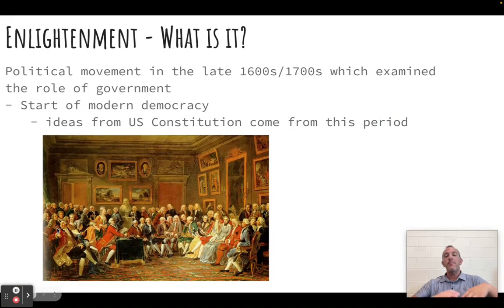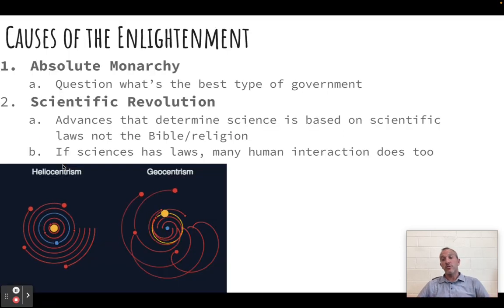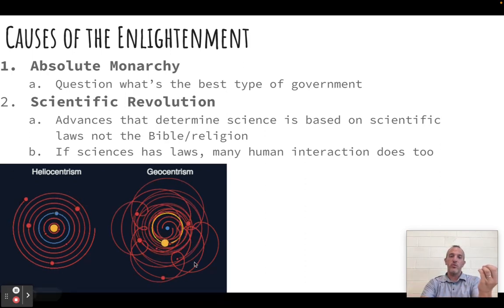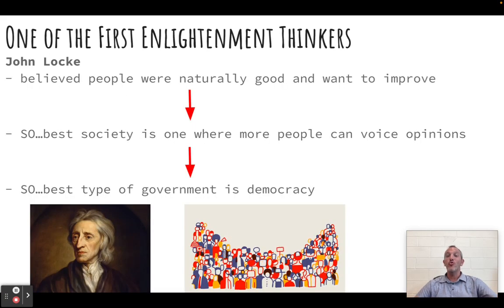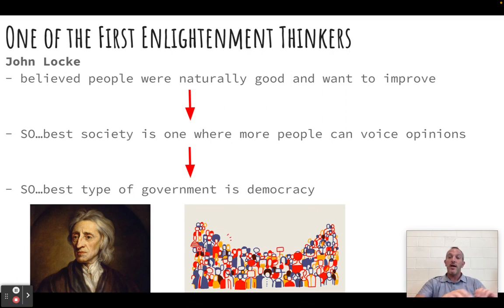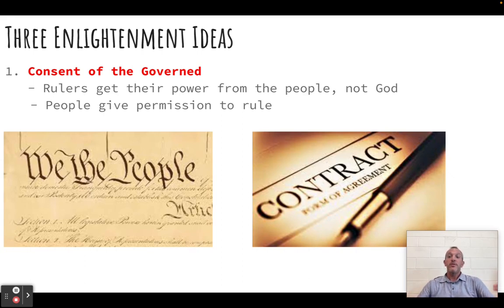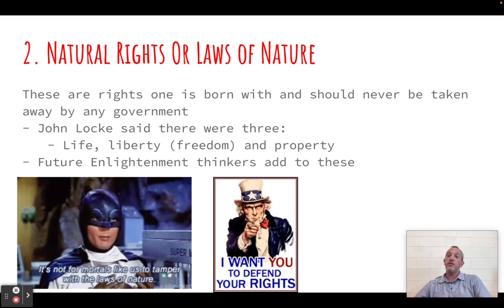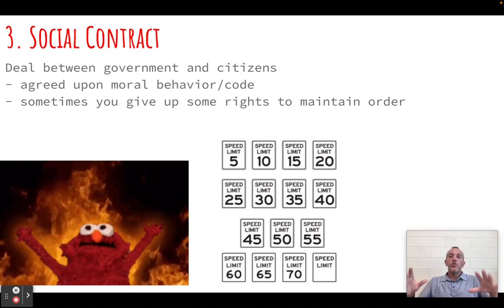NY Global Regents: 1.2 - Enlightenment Causes & Main Ideas